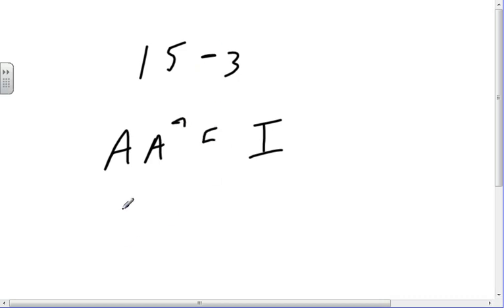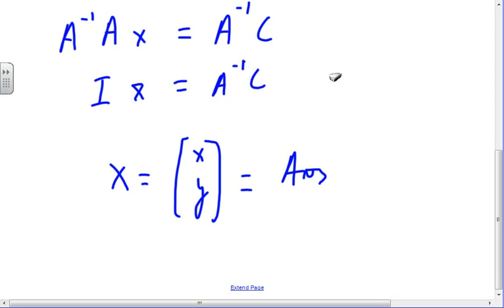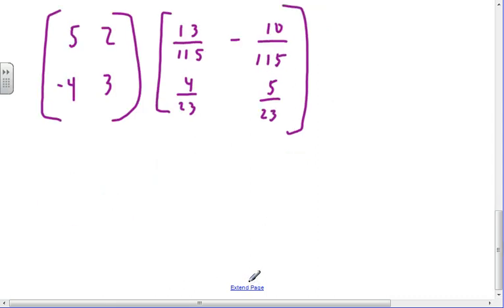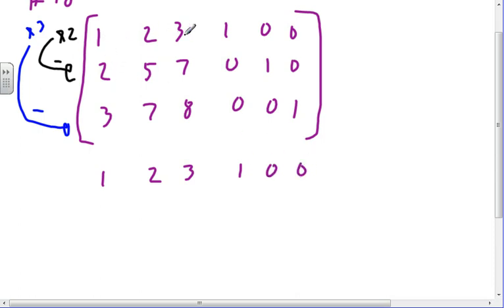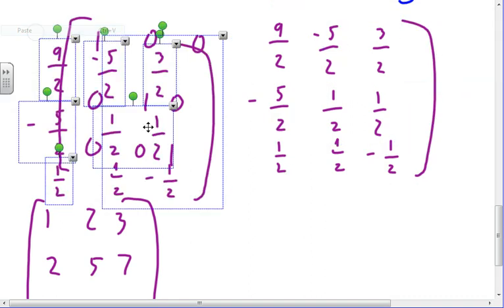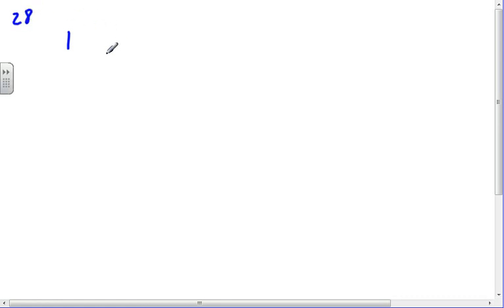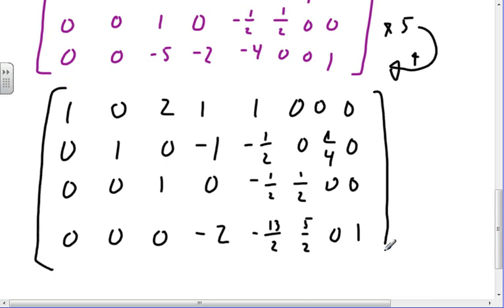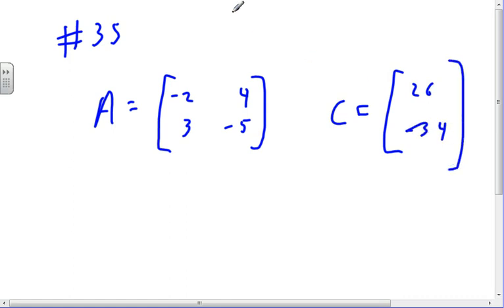MAT 129 MAT 751 Section 15 3